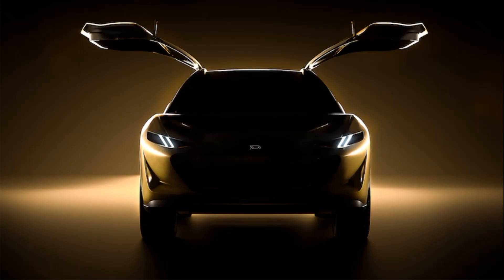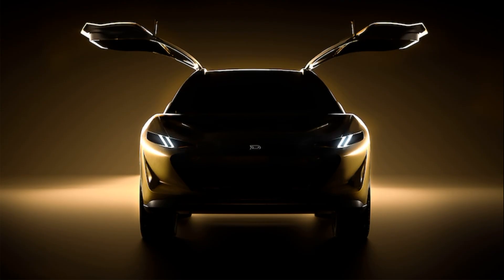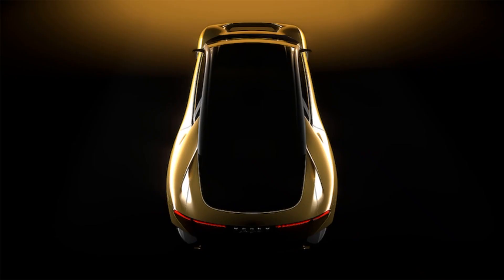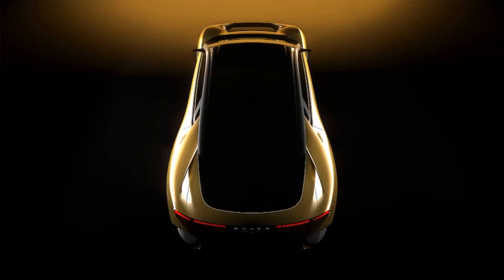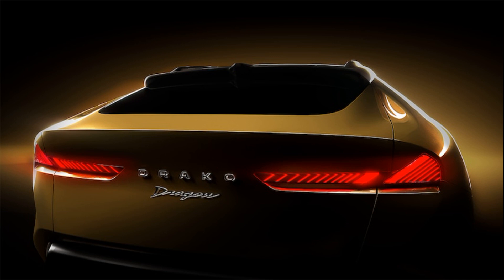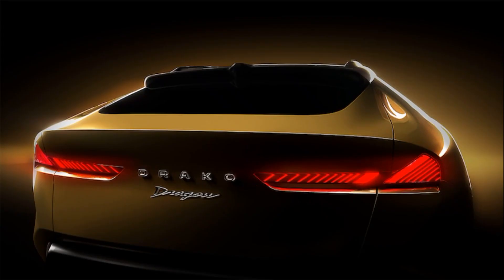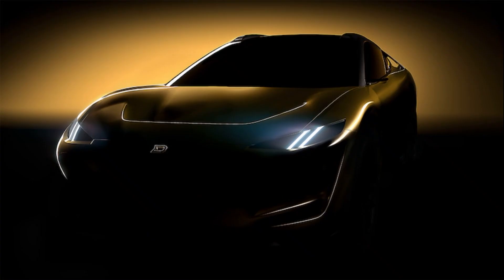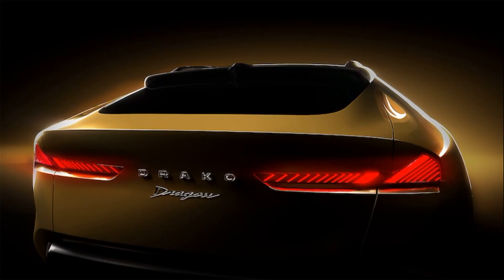2,000-HP Drako Dragon - Least-Hinged Electric SUV Ever